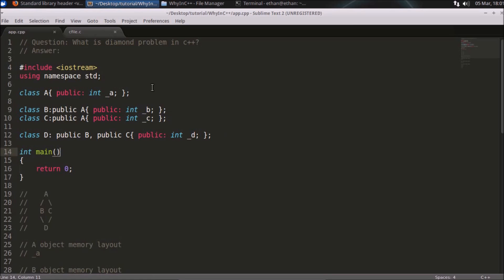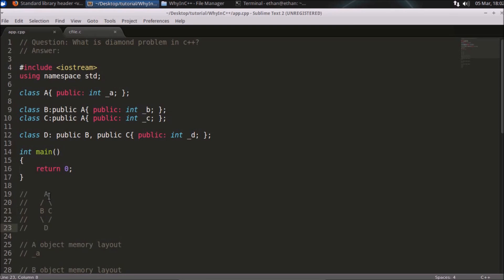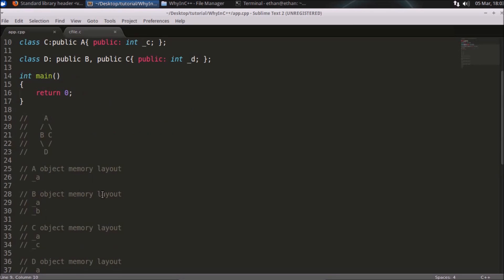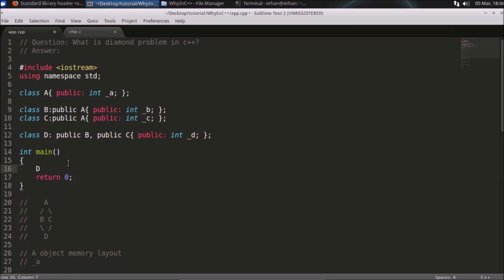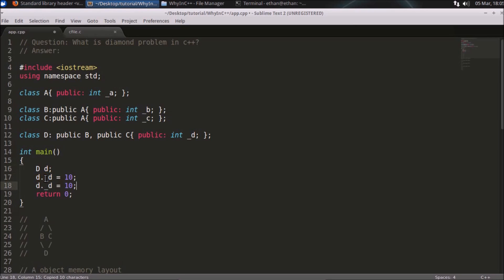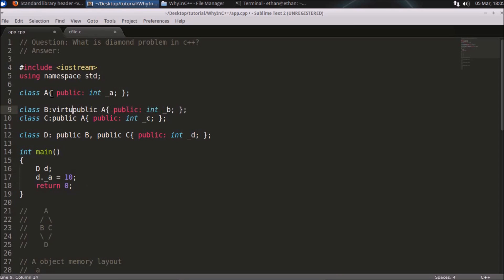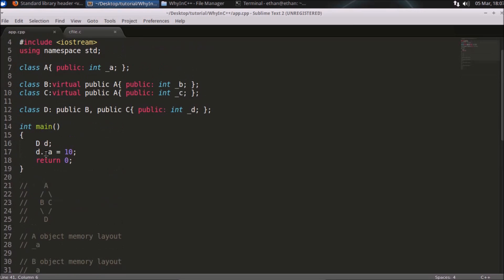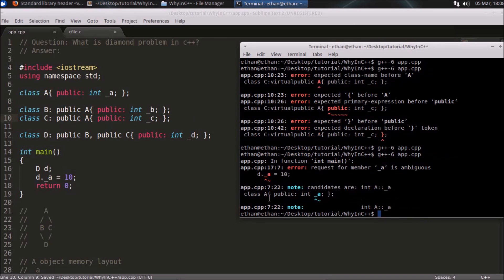Diamond Problem In C++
JOIN ME

In this video we will see very famous problem call diamond problem in C++ programming language. This is related to inheritance when we have common parent class and two child class are inherited into one class we face this problem.